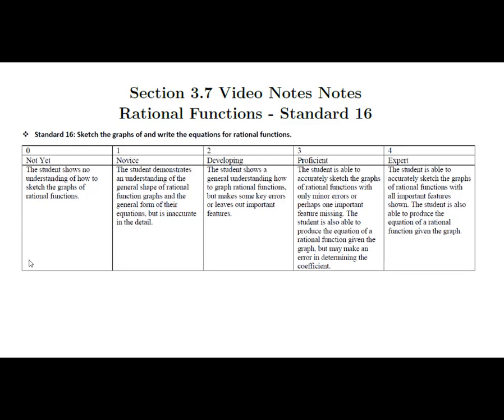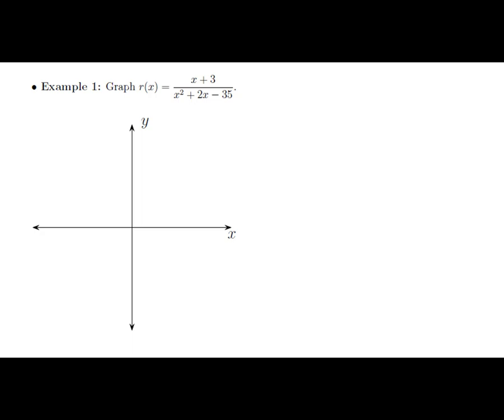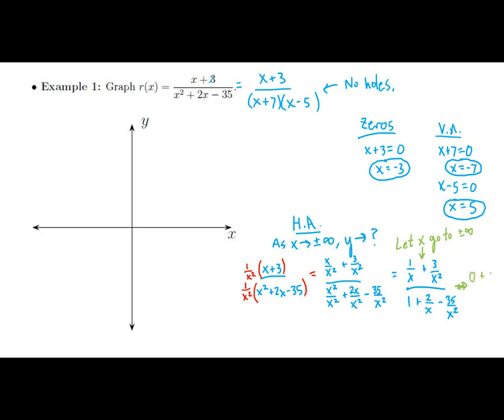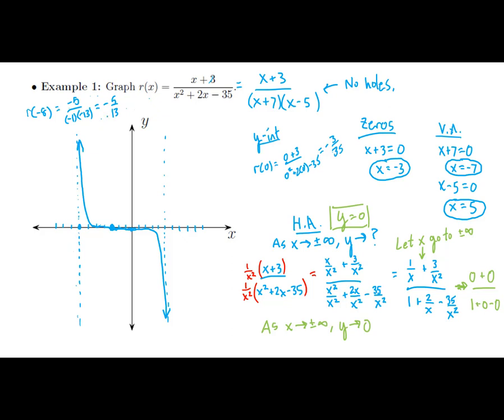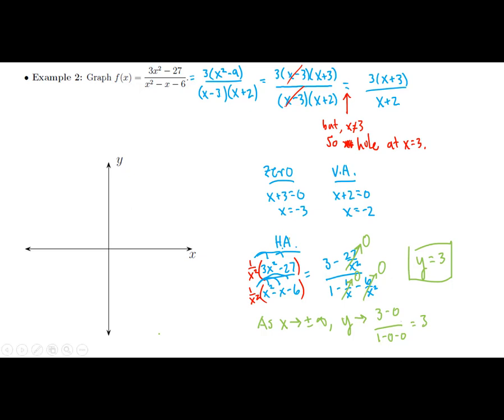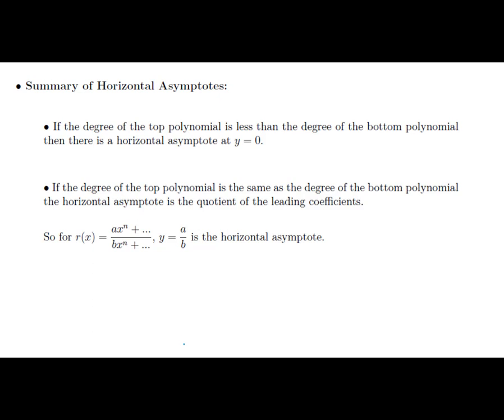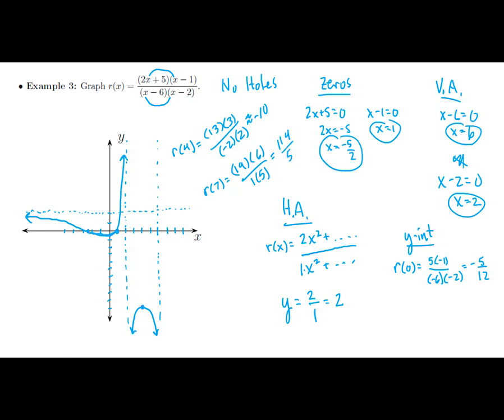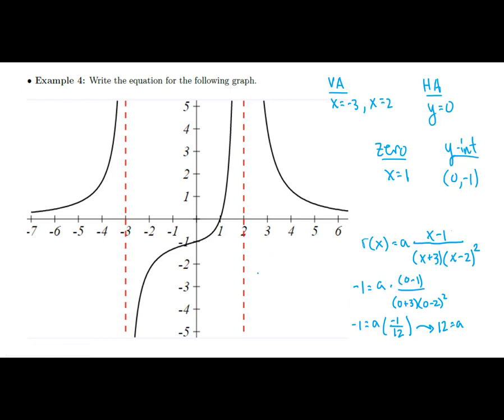Section 3.7 Rational Functions